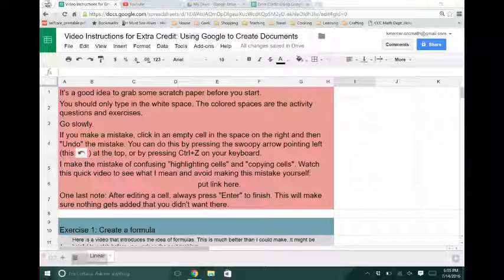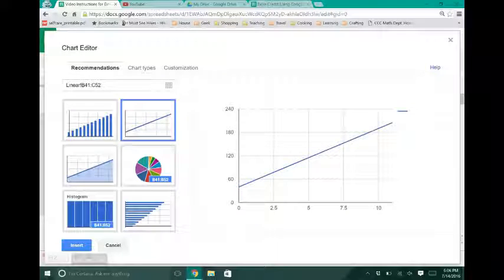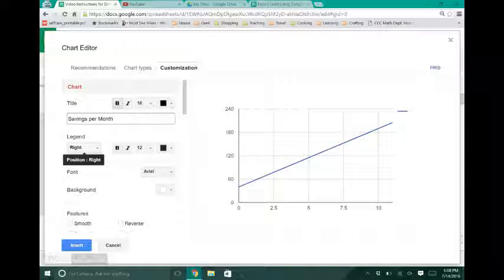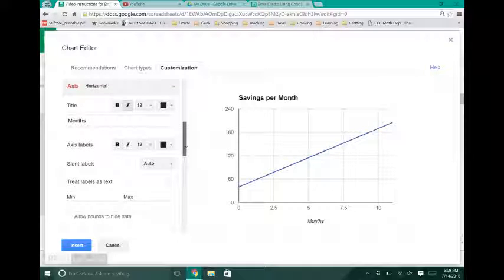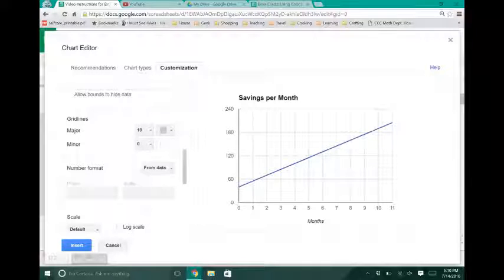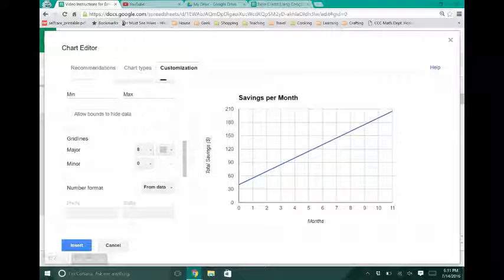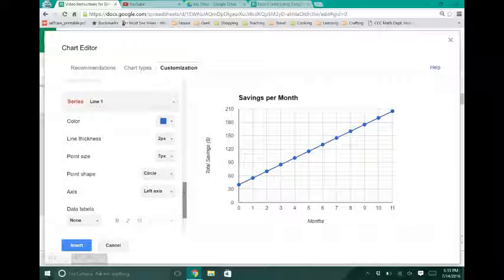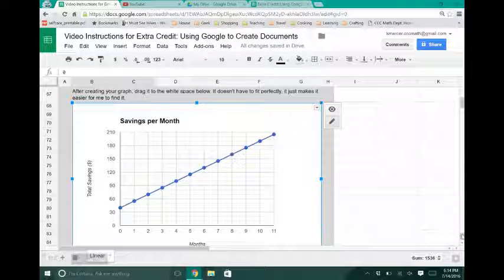Extra Credit Exercise 3 Google Sheets